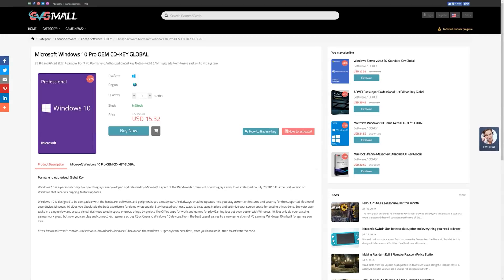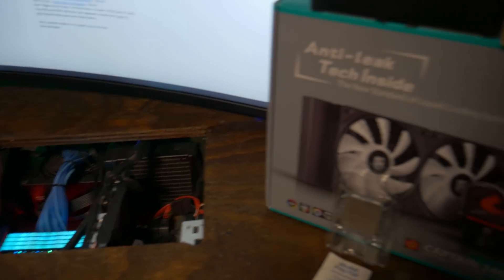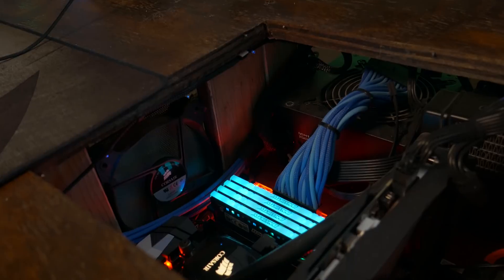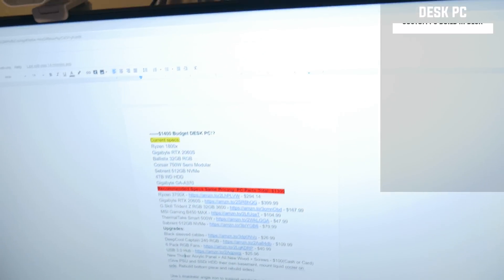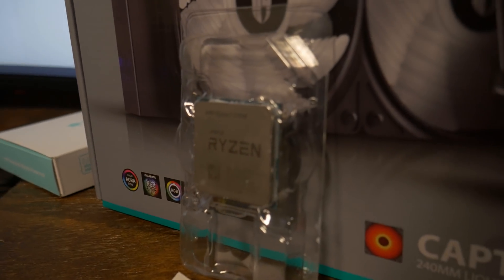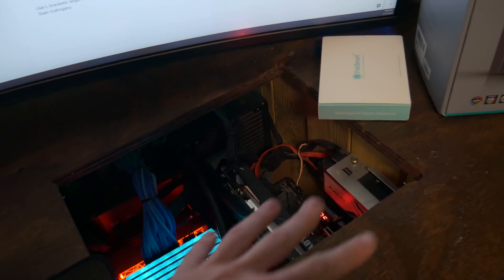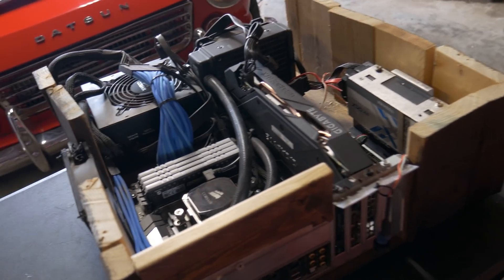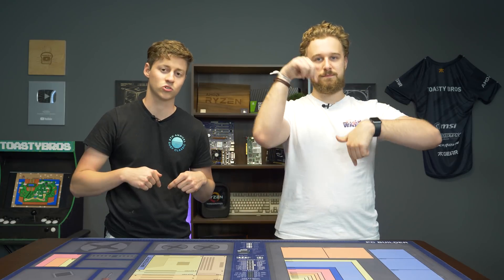$1,400 Custom Desk PC Build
Jackson has always had a custom in desk PC build, but today we take that to the next level and upgrade the design and specs of the PC which now rocks a Ryzen 7 3700X and 2060 Super

Ryzen 3700X
Gigabyte RTX 2060S
G.Skill Trident Z RGB 32GB 3600
MSI Gaming B450 MAX
ThermalTake Smart 500W
Sabrent 512GB NVMe

Black sleeved cables
DeepCool Captain 240 RGB
6 Pack RGB Fans
USB 3.0 Hub
New Thicker Acrylic Panel + All New Wood + Screws